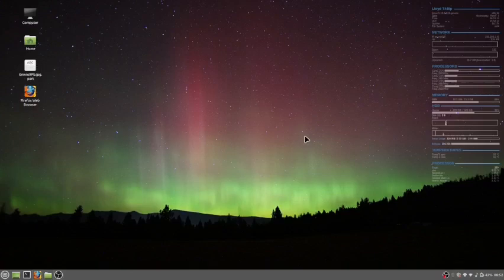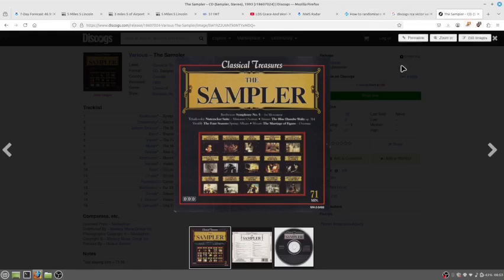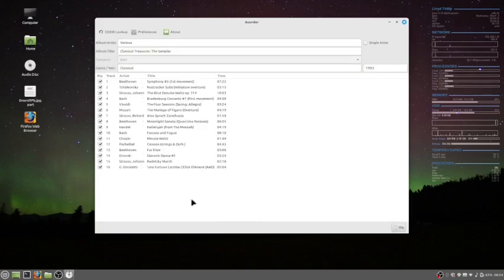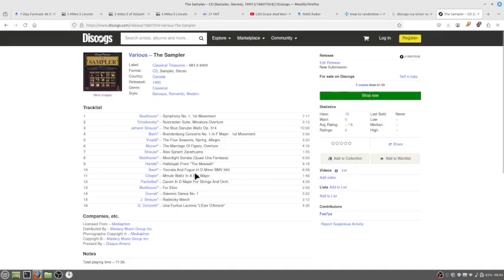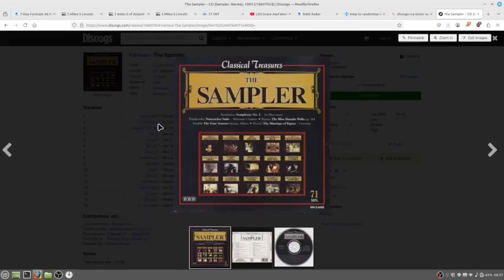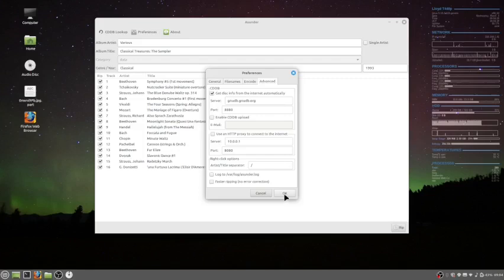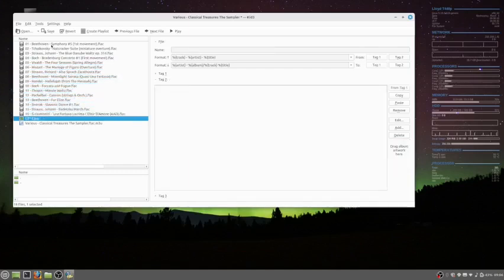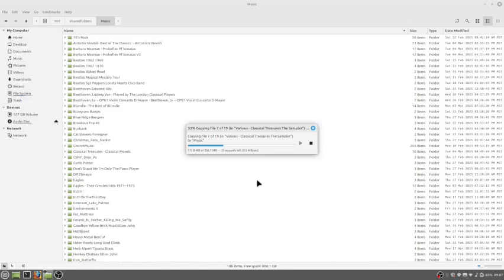How I rip Music CDs on Linux Mint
To get the CD music on the Network Attached Storage (NAS) so kodi can play it I use asunder to rip, kid3 to attach album art and then upload the folder to the NAS. Go to kodi and highlite Music on left side - hit OK/ENTER then go down to Files, hit enter and find the new folder and then hit the keyboard c, select Scan Item to Library. And done.